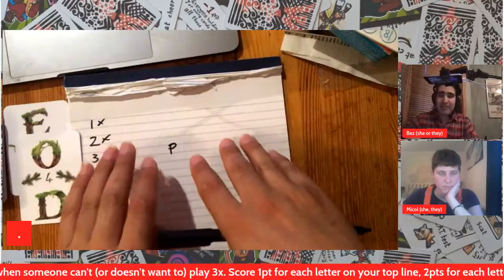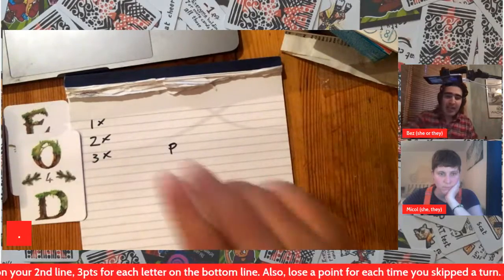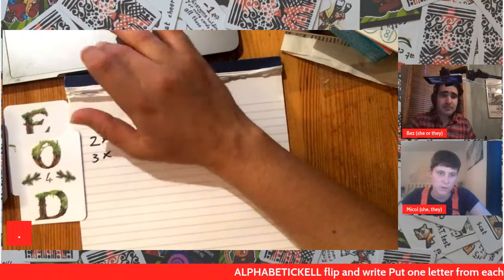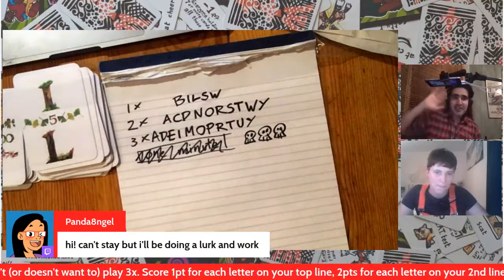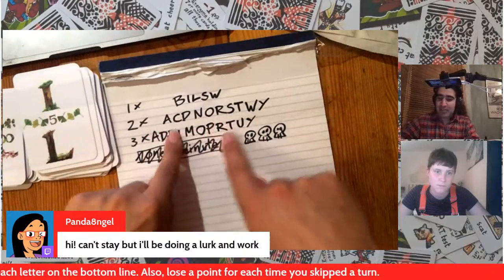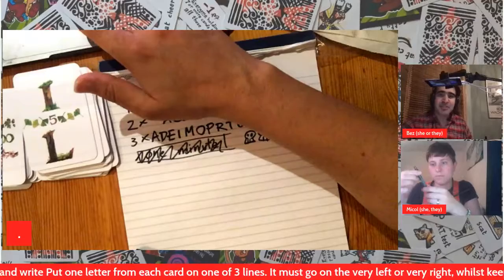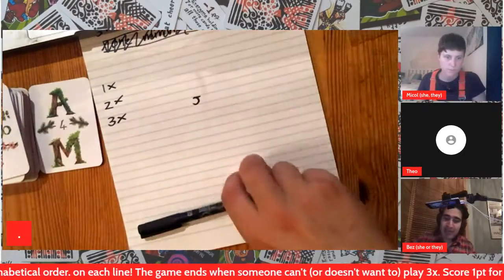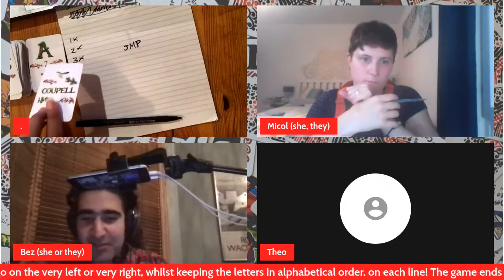TTTTT: ALPHABETICKELL 'flip and write' || growing lines of letters. Join in and play along!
TIP TOP TABLETOP TUESDAYS!  ALPHABETICKELL flip and write

Playing games with you. Tuesdays at 8pm. Trying to enjoy life.

Some chit-chat as we celebrate simple things along with a game that you can join in with.

You can play along in the comments. You need pen/paper, but nothing else.

Tonight’s game is:

ALPHABETICKELL flip and write

Put one letter from each card on one of 3 lines. It must go on the very left or very right, whilst keeping the letters in alphabetical order. on each line! The game ends when someone can't (or doesn't want to) play 3x. Score 1pt for each letter on your top line, 2pts for each letter on your 2nd line, 3pts for each letter on the bottom line. Also, lose a point for each time you skipped a turn.

by Bez & the ELL deck